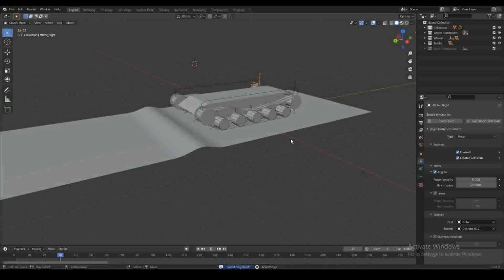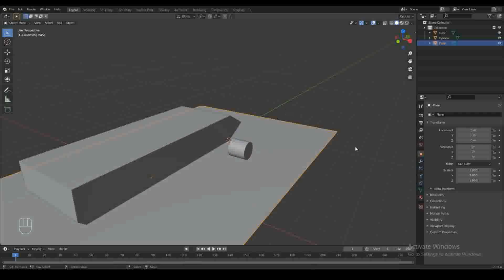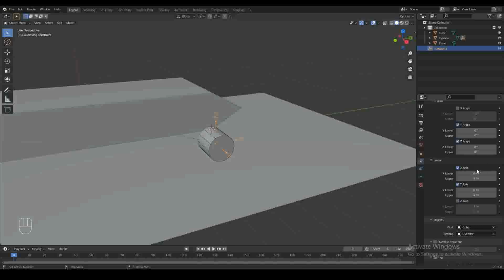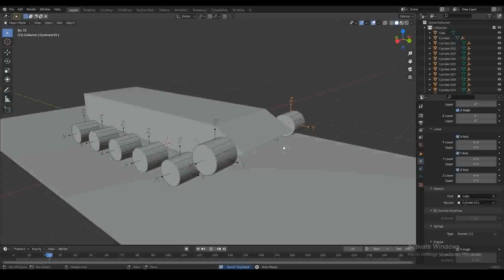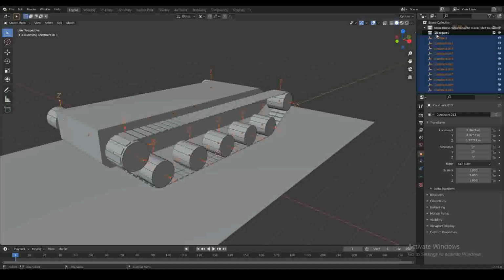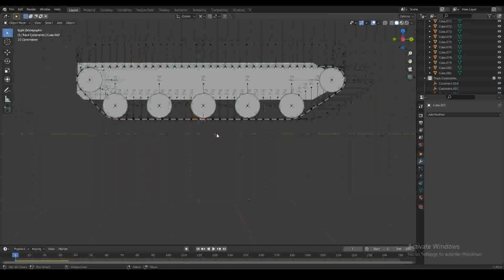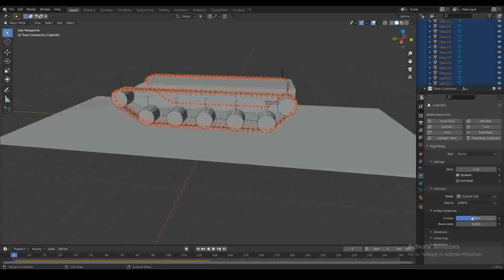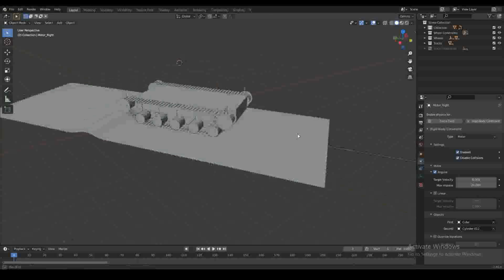Blender Tank Tracks Tutorial Part 2| Physics, Suspension, Constraints (Arijan)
In Blender tank tracks can be rigged in multiple ways. In the last tutorial we used constraints to make the tracks rotate according to the movement of the tank. Here we use physics to create suspension and allow the tank to move over bumps. A physics rig also makes it easier to animate a tank, which will be explored in the next tutorial